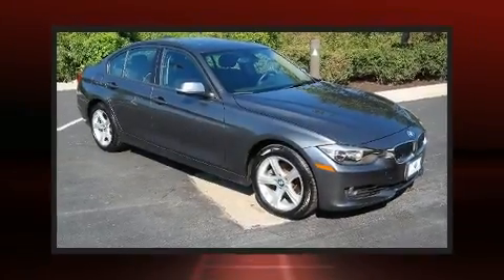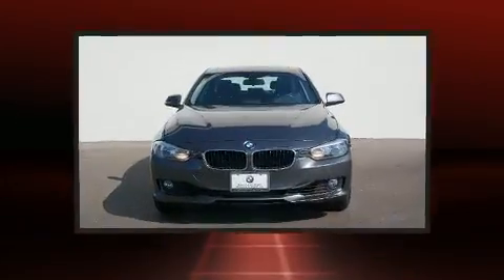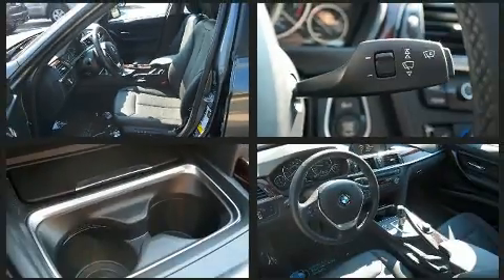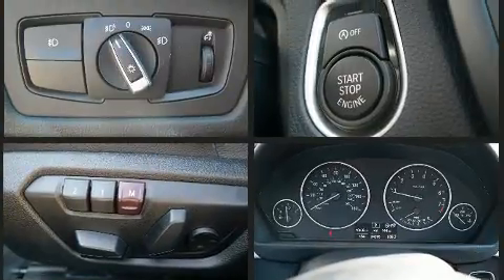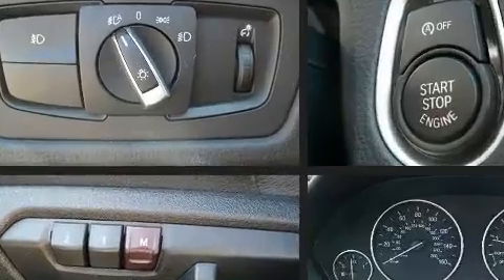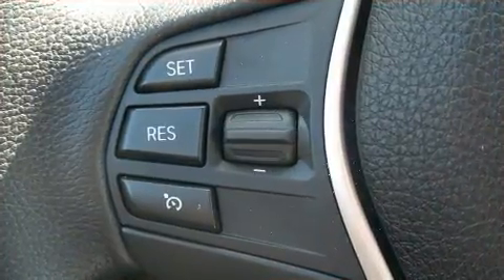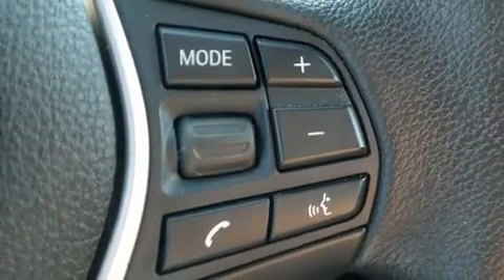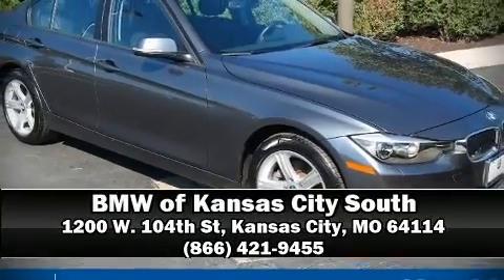2014 BMW 3 Series 328i xDrive in Kansas City, MO 64114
1200 W. 104th St

Come test drive this 2014 BMW 328i xDrive. With fewer than 35,000 miles on the odometer, this 4 door sedan prioritizes comfort, safety and convenience. Smooth gearshifts are achieved thanks to the 2 liter 4 cylinder engine, and for added security, dynamic Stability Control supplements the drivetrain. All wheel drive keeps this model firmly attached to the road surface. A turbocharger further enhances performance, while also preserving fuel economy. Top features include power front seats, a tachometer, an automatic dimming rear-view mirror, front bucket seats, front dual-zone air conditioning, rain sensing wipers, cruise control, and 1-touch window functionality. BMW ensures the safety and security of its passengers with equipment such as: dual front impact airbags with occupant sensing airbag, head curtain airbags, traction control, anti-whiplash front head restraints, ignition disabling, an emergency communication system, and 4 wheel disc brakes with ABS. Brake assist technology provides extra pressure when applying the brakes. Our team is professional, and we offer a no-pressure environment. We'd be happy to answer any questions that you may have. Please don't hesitate to give us a call.